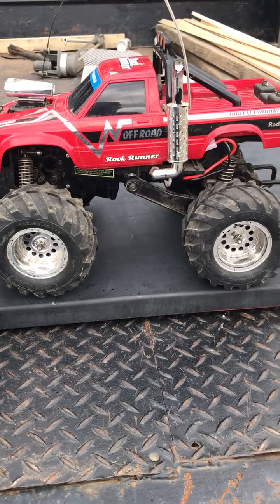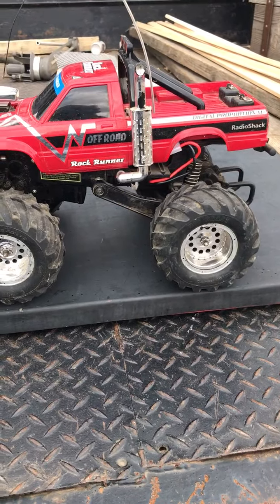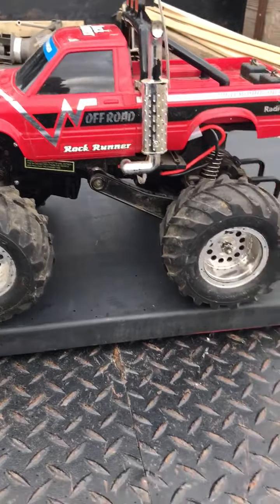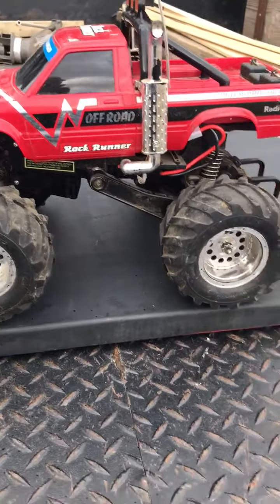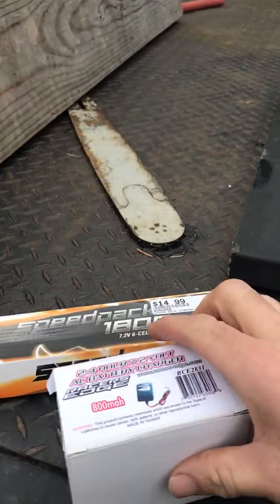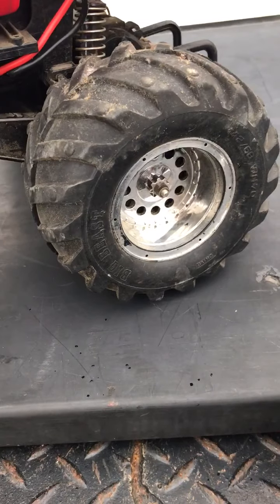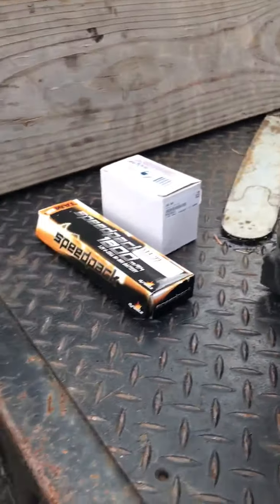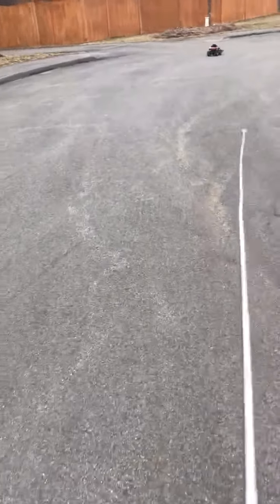first drive in 20 years “electric truck”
Got a new battery and charger for my 1994 radio shack rock crusher rc truck. Ran awesome. Then I broke the front steer Knick at the king pins taking it too far